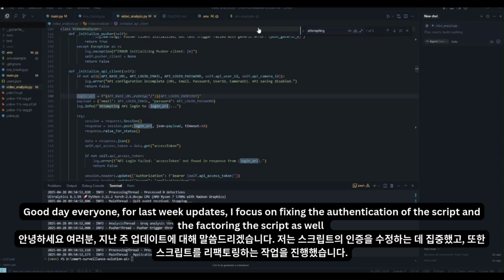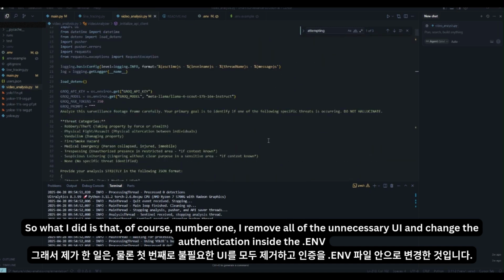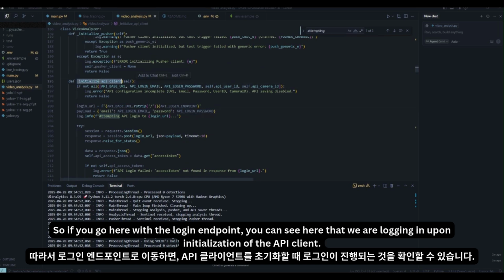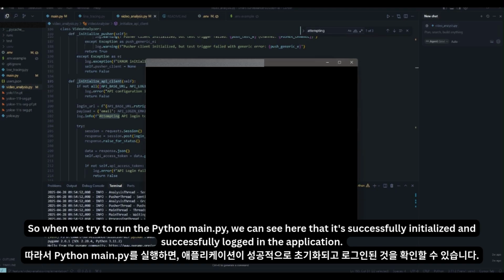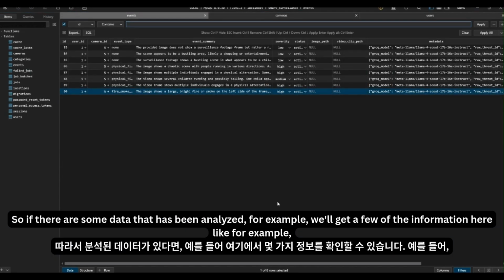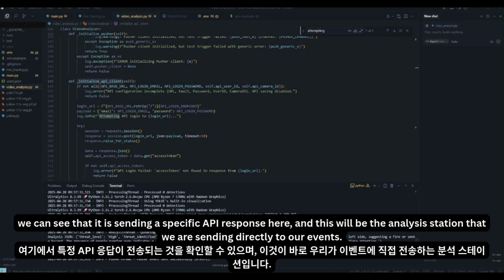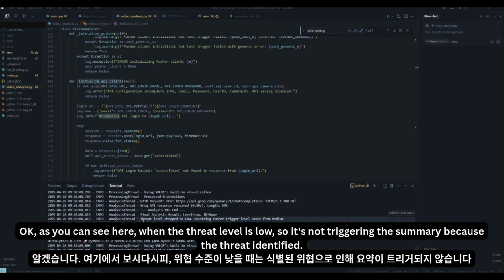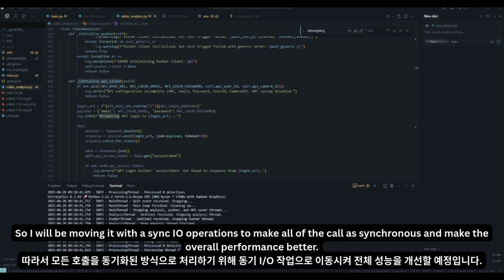Authentication and Event Automation Improvement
지난 주 업데이트에 대해서는, 저는 스크립트의 인증을 수정하고, 스크립트를 리팩토링하는 데 집중했습니다. 그리고 인증 UI를 제거하기로 결정했습니다.
For last week updates, I focused on fixing the authentication of the script and refactoring the script as well, and I decided to remove the authentication UI.

이것은 사용자가 애플리케이션을 실행하거나 감지할 때마다 매번 로그인하지 않도록 하기 위함입니다.
This is to avoid the user having to log in every time they launch the application or detection.

그리고 인증과 관련된 문제 없이 백그라운드에서 감지가 문제없이 실행될 수 있도록 하기 위함입니다.
And to make sure that the detection will run in the background without any issues regarding the authentication.

그래서 제가 한 일은, 첫 번째로 불필요한 UI를 모두 제거하고, 인증을 EMV 내부로 변경한 것입니다.
So what I did was, of course, first remove all unnecessary UI and change the authentication inside the EMV.

제가 할 일은, 애플리케이션을 설치할 때 관리자 계정의 로그인 이메일과 비밀번호를 입력하는 설정을 추가하는 것입니다.
What I will do now is, upon installing the application, there will be a setup to input the login email and password that the administrator will use for the account.

그리고 시각적 분석 안에 로그인 엔드포인트가 추가되었습니다.
And inside the visual analysis, we now have the login endpoint.

여기 로그인 엔드포인트에 들어가면, API 클라이언트 초기화 시 로그인하는 것을 볼 수 있습니다.
So if you go here to the login endpoint, you can see that we are logging in upon the initialization of the API client.

기본적으로 우리가 하는 일은 이벤트를 전송하려고 할 때, 로그인하고 세션을 확보하는 것입니다.
Basically, what we do now is that when we try to send an event, we ensure that we are logged in and have a session.

로그인 후에는 감지된 모든 이벤트를 자동으로 전송합니다.
Once logged in, we automatically send all detected events.

그래서 로그인은 이제 자동화되었고, 동시에 이벤트 저장 및 API 응답도 자동화되었습니다.
So login is now automated, and at the same time, the API responses for event saving are also automated.

파이썬 main.py를 실행하면, 애플리케이션이 성공적으로 초기화되고 로그인된 것을 확인할 수 있습니다.
When we try to run the Python main.py, we can see that it successfully initializes and logs in to the application.

그리고 이전의 영상 자료를 볼 수 있으며, 감지 속도를 빠르게 하기 위해 개선된 부분도 있습니다.
As you can see here, we have the previous video footage, and I have enhanced it to make it a little faster so it can detect quicker and easier.

여기서 ID 90을 확인할 수 있고, 데이터를 새로 고침하면 분석된 데이터를 확인할 수 있습니다.
Here we have ID 90, and if we refresh it, we can see the data that has been identified.

예를 들어, 분석된 데이터로는 화재 연기, 물리적 폭행 등의 정보가 있으며, 여기에서 사용자나 영상에서 서로 밀치는 장면을 확인할 수 있습니다.
For example, some of the analyzed data include fire smoke, physical assault, or incidents where users push each other.

특정 화재 연기나 움직임, 분석이 감지되었을 때, 이 특정 API 응답을 보내는 것을 볼 수 있습니다. 이 응답은 우리의 이벤트에 바로 전송됩니다.
So once a specific fire smoke, motion, or analysis is detected, we can see that it is sending a specific API response here, and this will be the event we send directly.

여기서 볼 수 있듯이, 위협 수준이 낮을 때는 요약이 트리거되지 않습니다. 이는 식별된 위협이 분석이 필요하지 않거나 대시보드에서 확인할 필요가 없는 것일 수 있기 때문입니다.
As you can see, when the threat level is low, it does not trigger the summary because the identified threat might not be something that needs to be analyzed or checked inside the dashboard.

네, 지금까지 업데이트에 대한 내용은 모두입니다.
I think that's all for the update.

이후에도 계속해서 이 부분을 개선할 예정이며, CPU 사용량이 높은 스레드를 교체할 예정입니다. 테스트 및 관찰 결과에 따라, 비동기 IO 작업으로 모든 호출을 동기화하여 성능을 개선할 것입니다.
I will continue working on enhancing this as I plan to replace the thread due to high CPU usage, based on observations and testing. I will replace it with async IO operations to make all calls synchronous and improve overall performance.

Technical Summary / 기술 요약:

스크립트 인증을 개선하고 UI를 리팩토링하여 인증 UI를 제거했습니다.
Focused on improving authentication and refactoring the script to remove the authentication UI.

애플리케이션 설치 시 관리자 계정의 로그인 이메일과 비밀번호를 설정하도록 변경하였습니다.
Simplified the login process, requiring setup with admin credentials during application installation.

인증을 EMV 내부로 이동시키고, API 클라이언트 초기화 시 자동 로그인하도록 했습니다.
Authentication moved inside the EMV, with login done upon initialization of the API client.

이벤트 전송 시 자동 로그인 및 세션 확보, 이벤트 자동 전송을 구현했습니다.
Automated login and event handling, ensuring smoother performance by automating API responses for event saving.

비디오 자료를 개선하여 더 빠르고 쉽게 감지할 수 있도록 했습니다.
Enhanced the video footage for faster detection, with improved analysis of events such as fire smoke and physical assault.

위협 수준에 따라 분석 요약을 트리거하도록 설정하여 중요하지 않은 위협은 제외했습니다.
Threat level classification introduced to prevent unnecessary checks for non-critical events.

CPU 사용량이 높은 스레드를 비동기 IO 작업으로 교체하여 성능을 개선할 계획입니다.
Plans to replace the threading model with async IO for better performance, particularly for high CPU consumption.